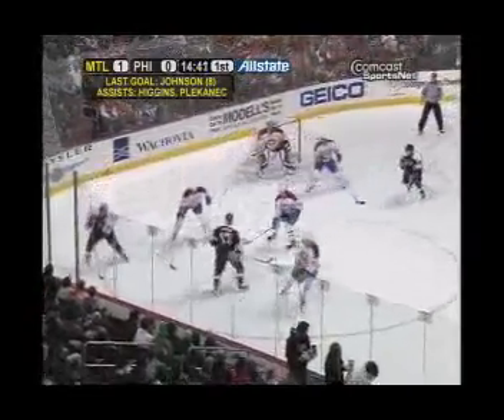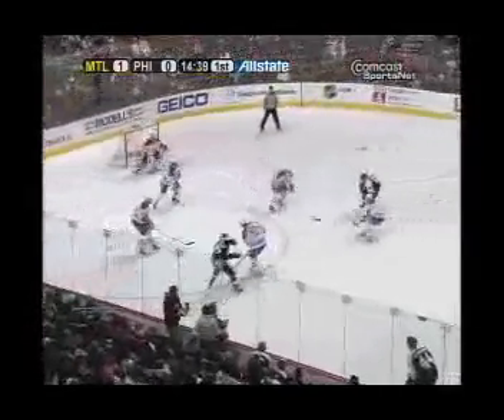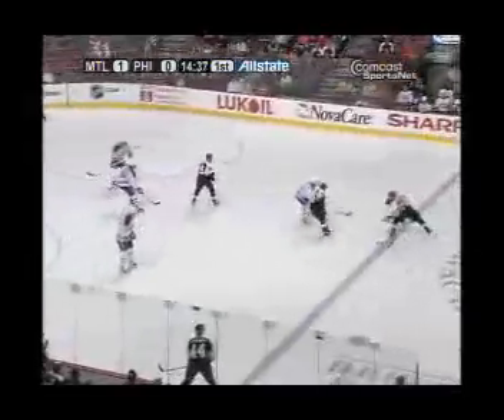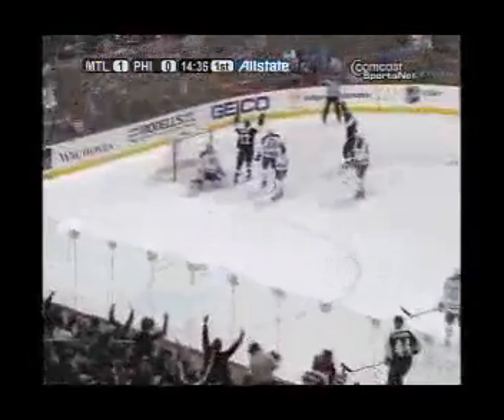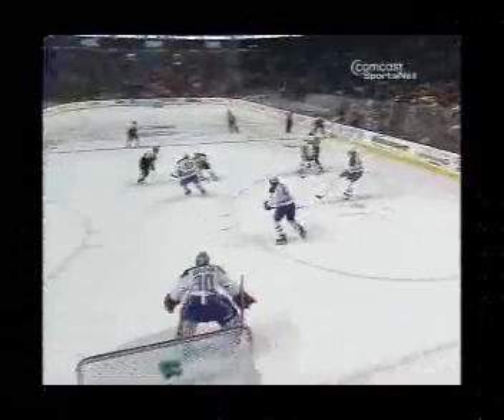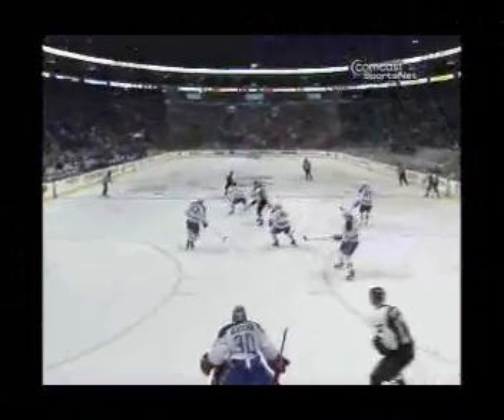Jeff Carter puts the Flyers on the board against the Montrea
Jeff Carter puts the Flyers on the board against the Montreal Canadiens